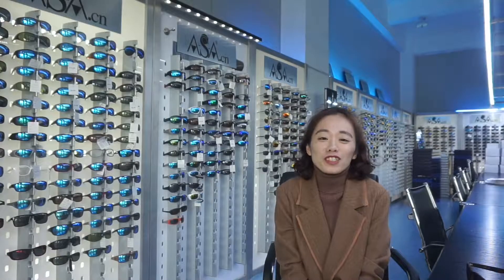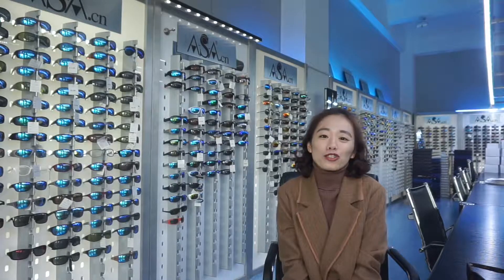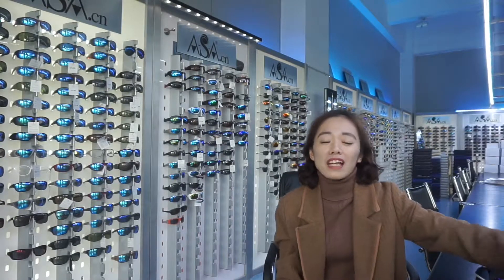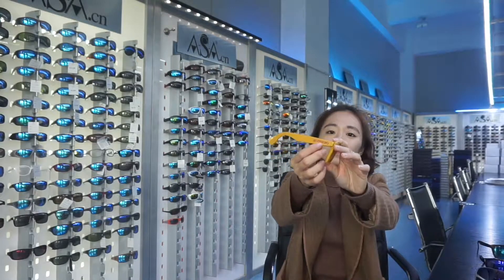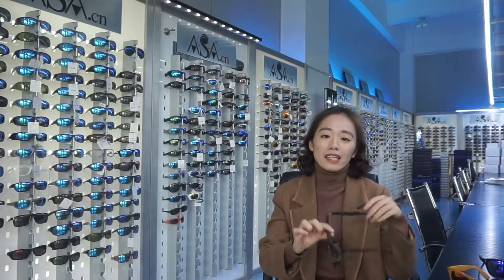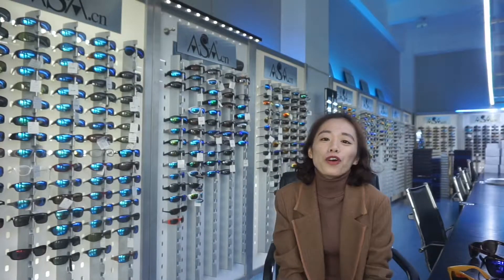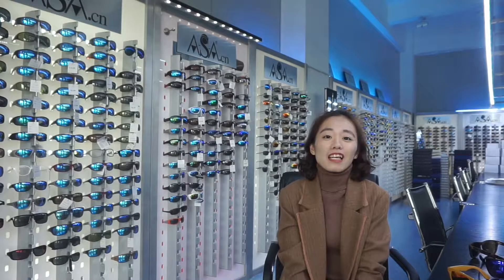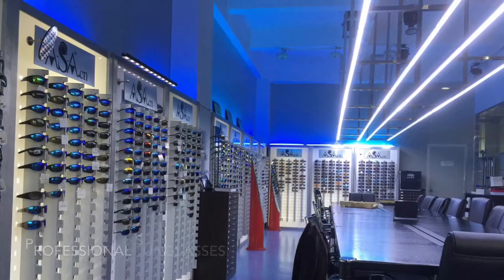Various LOGO processing method options of sports and fashion sunglasses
Xiamen ASA sunglasses factory is a professional sunglasses manufacture ,we are specialize on sports injection sunglasses,fashion sunglasses,metal sunglasses with PC ,Nylon and polarized lenses.We welcome all the customers to visit our organized factory in Xiamen China.Please contact us through Our